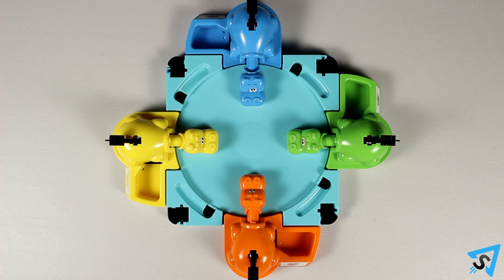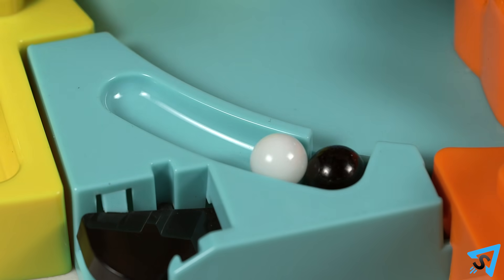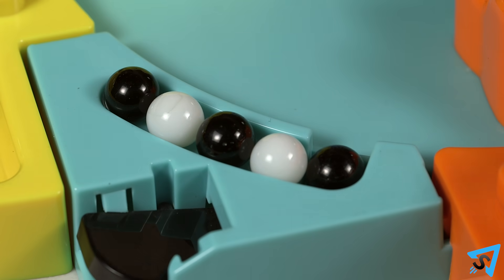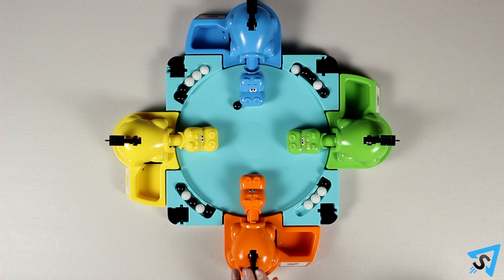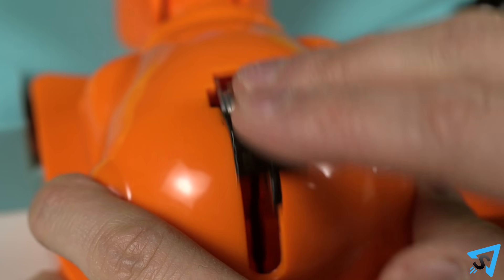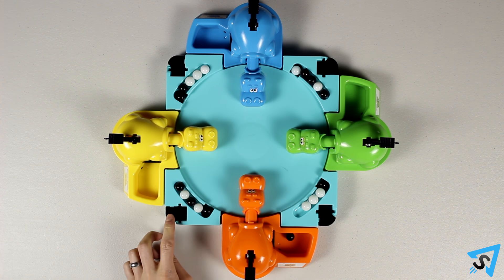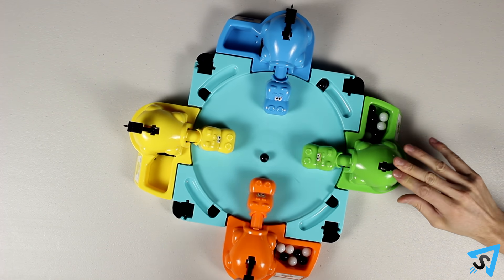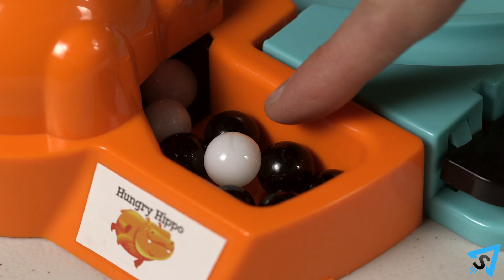How to play Hungry Hungry Hippos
Learn the rules to the board game Hungry Hungry Hippos quickly and concisely - This visually rich video has no distractions, just the rules.

RULES:

The object of the game is for your hippo to eat the most marbles. Setup. Place the board on a flat surface and each player selects a hippo. Place 5 marbles in each marble release area near each player’s hippo.

For a beginner game, pick one player to go first. On your turn you press your marble release button to release 1 marble onto the board. All players continuously press down their levers and release them to try and get their hippo to eat the marble. Once the marble is eaten, the next player clockwise releases a marble. This process repeats until all the marbles in all the release areas are eaten. Each player counts up the marbles that their hippo ate and the player with the most wins.

For an advanced game: instead of taking turn releasing marbles, all the players simultaneously release all their marbles at once and fiercely fight to gobble up the most. The player who’s hippo ate the most marbles at the end, wins.